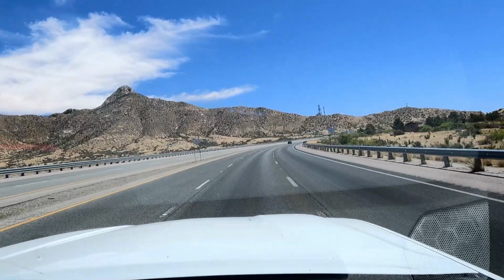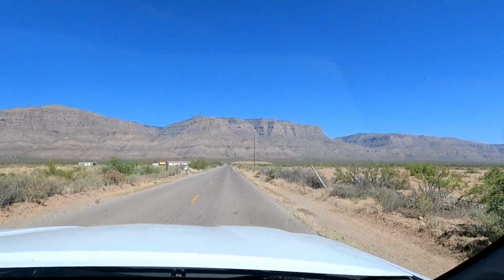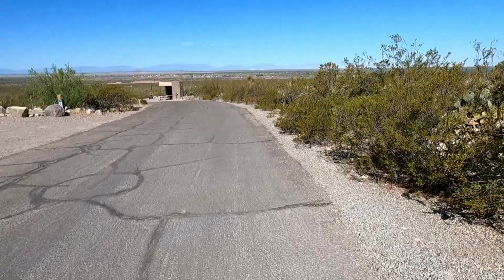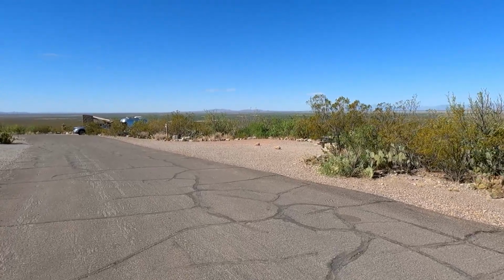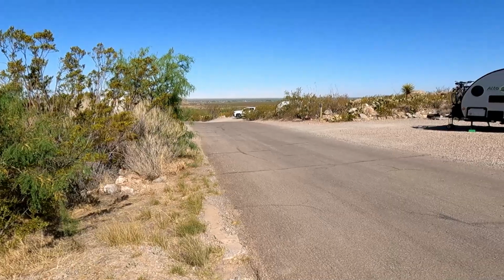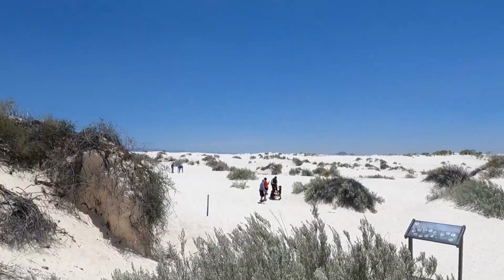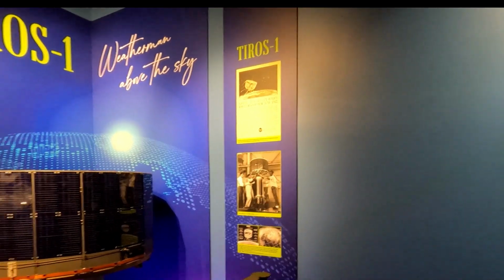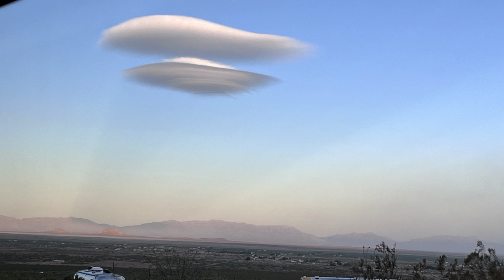Oliver Lee State Park and White Sands New Mexico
We are camping at Oliver Lee Memorial State Park near Alamogordo New Mexico.  Join us on our adventure.  We will make a visit to White Sands National Park and the New Mexico Museum of Space History.  I'll also give you an overview of camping at this NM State Park.